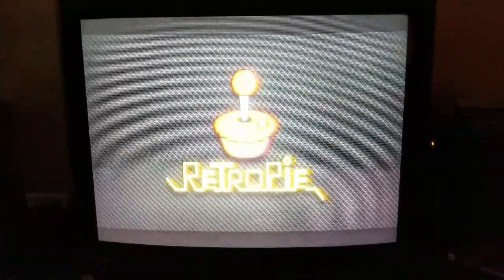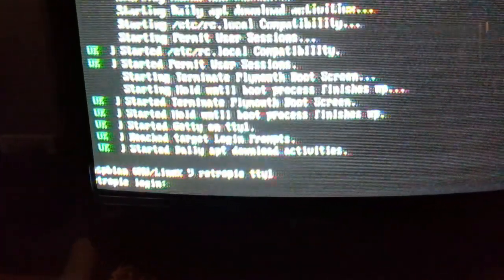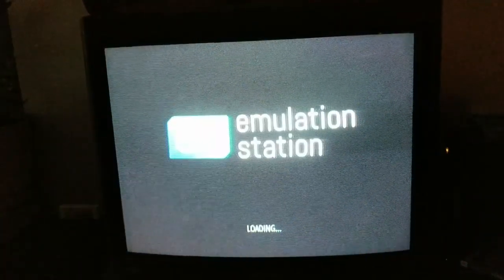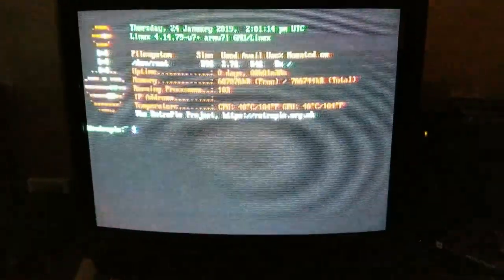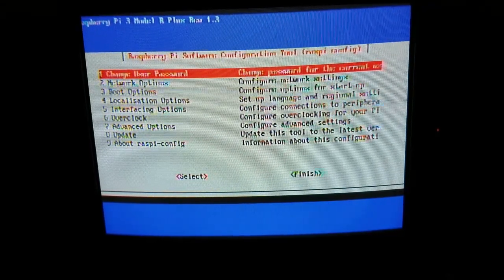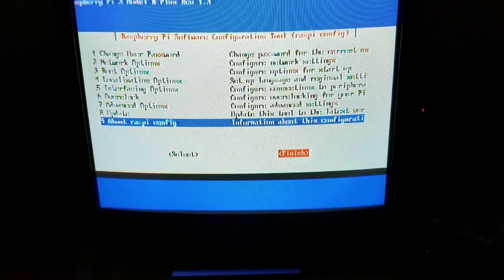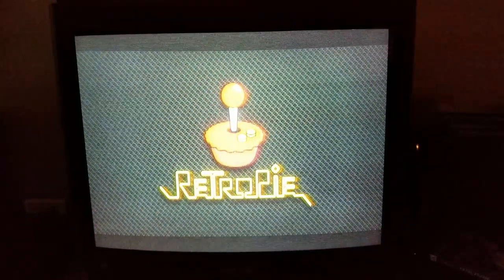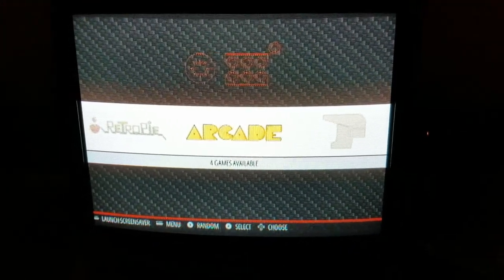How to Disable Login for RetroPie (Raspberry Pi)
TYPED INSTRUCTIONS:

retropie login: pi
password: raspberry

Step 1: hit F4
Step 2: type "sudo raspi-config"
Step 3: choose "3 Boot Options... Configure options for start-up"
Step 4: choose "R1 Desktop / CLI... Change whether to boot into a desk"
Step 5: highlight "B2 Console Autologin... Text console, automaticfally logged in as a 'pi' user
Step 6: tap 'right' on your keyboard to highlight "OK"
Step 7: highlight "Finish"
Step 8: Would you like to reboot now? "YES"